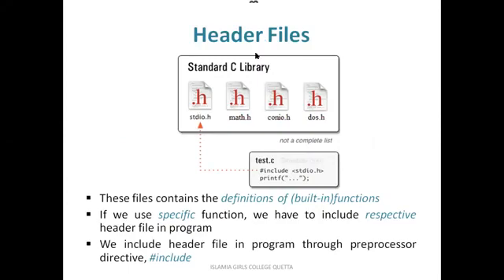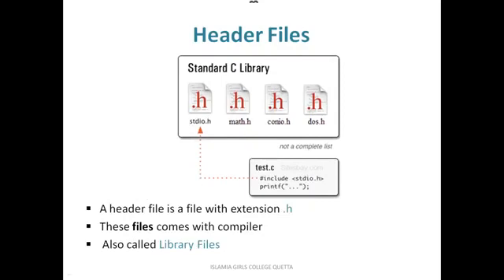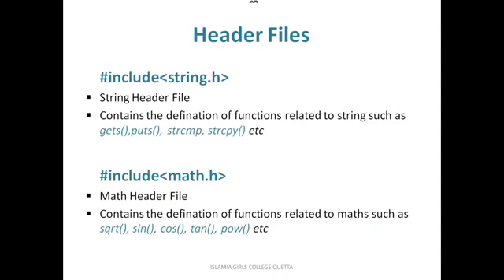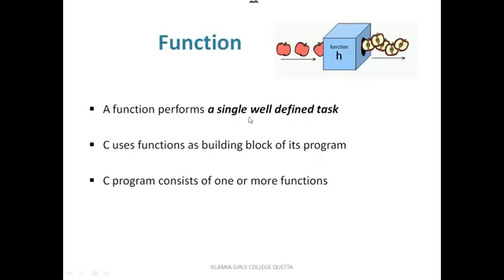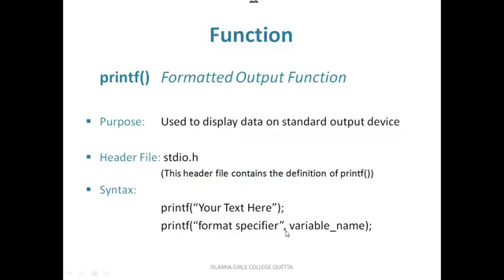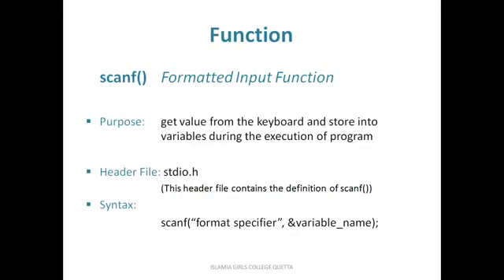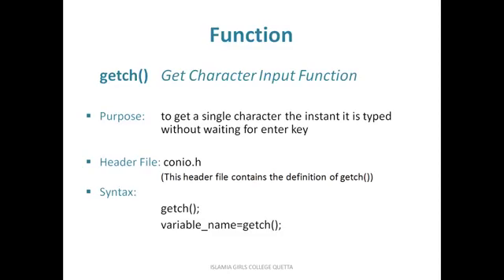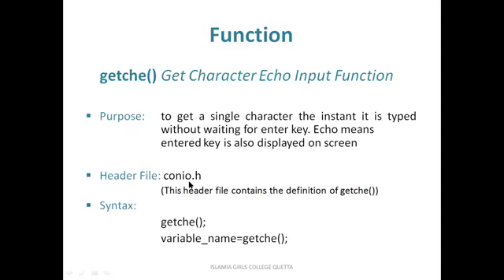2nd Year Computer, Lecture 9